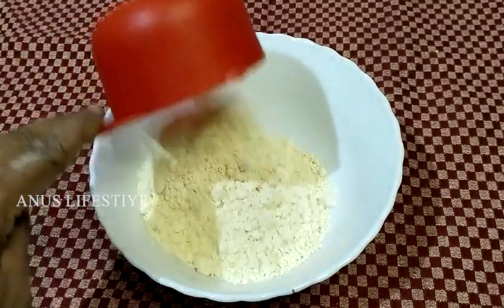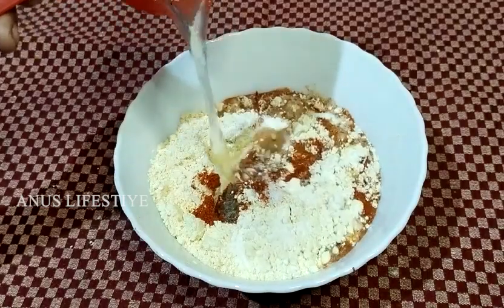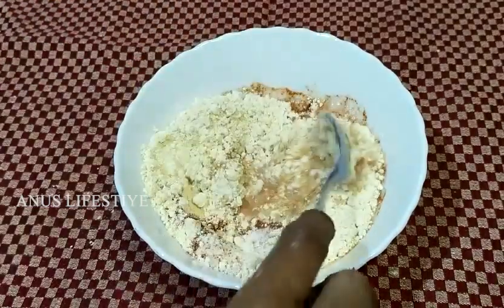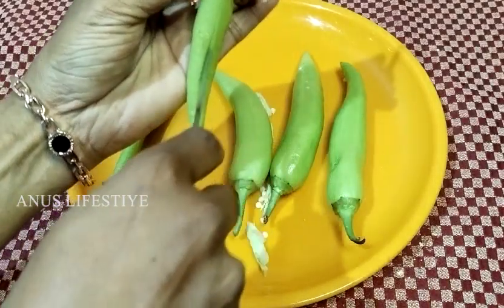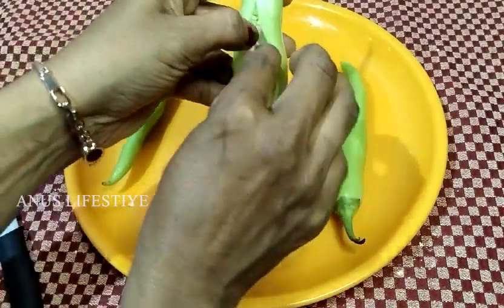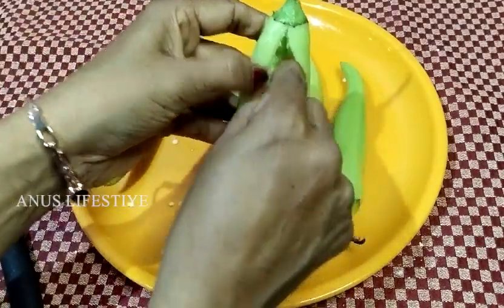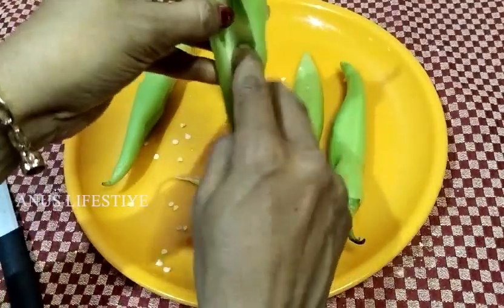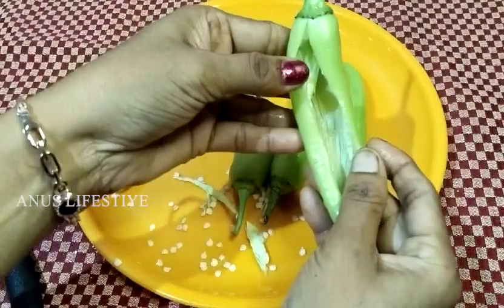Cheese Stuffed Chilli Bajji